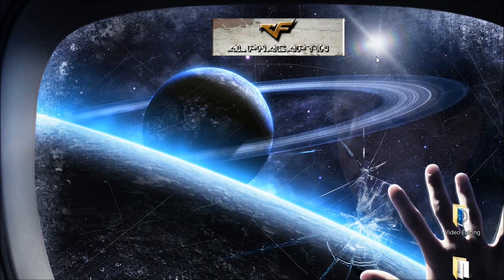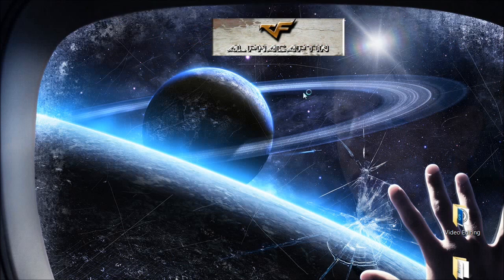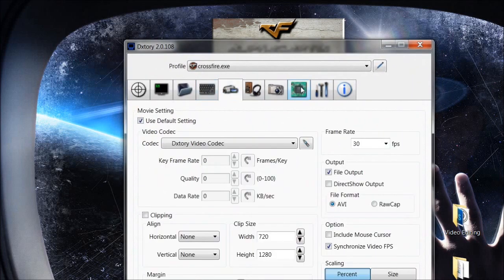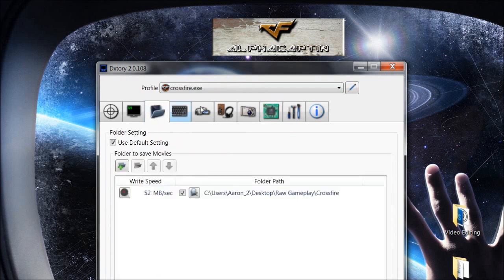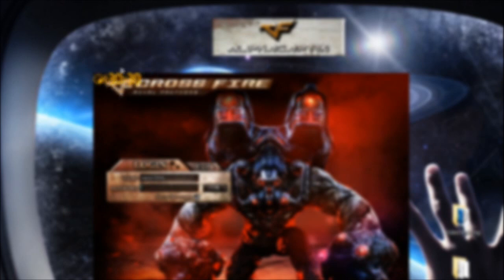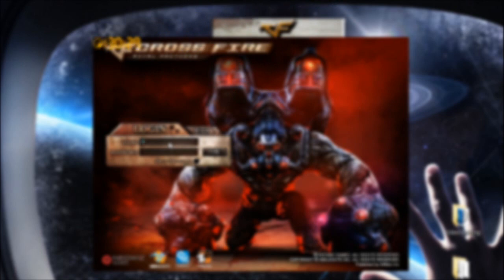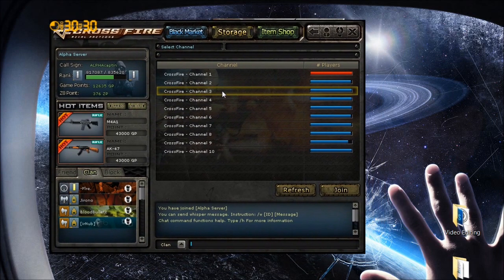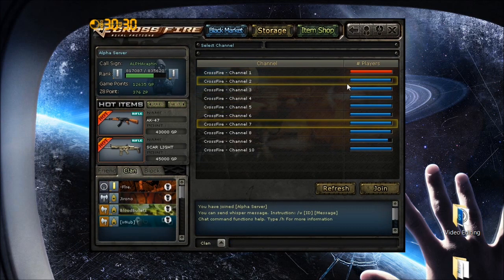How to record Crossfire with Dxtory [UPDATED VERSION]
READ DESCRIPTION

Steps:
- Open Dxtory
- Choose you're out folder
- Choose recording settings to you're preferences and likes (Not all computers are the same)
- When you're done customizing it to you're liking follow these steps:

- Go to the ADVANCED TAB(shaped like a computer chip, also is the third tab from right)
- When on the ADVANCED TAB go down passed default and check off "Start movie capture when detected"

When done all of the steps above, start up crossfire and it should be recording. Now all you need to do is join a game and it should still be recording. DON'T FORGET THAT YOU HAVE TO EXIT CROSSFIRE TO STOP THE RECORDING!!

Hope it helped you and have a great day. AGGIN YM!

Also:

I tested other codec choices for you guys.

Work:
Dxtory Video codec
Cinepak Codec by Radius (causes game to lag and video quality is shit-tastic)

Error:
Every other codec gives an error no matter what.

Would appreciate it if you guys could like. (So others can see) As well as subscribe. (A new channel that we want to grow) We will be recording more gameplay kinds of video but if you guys have anything you want me to check out or find a fix or try to make a fix for, let me know.